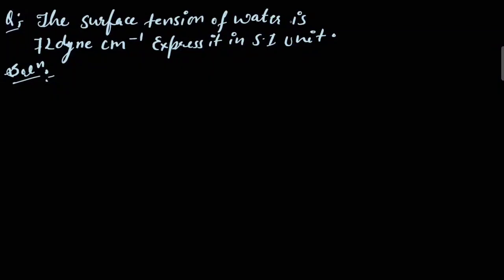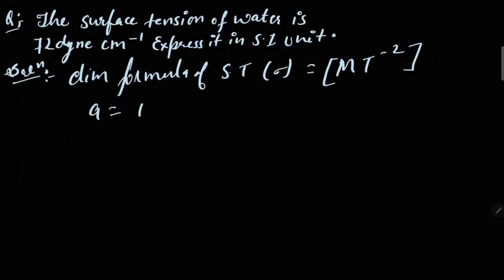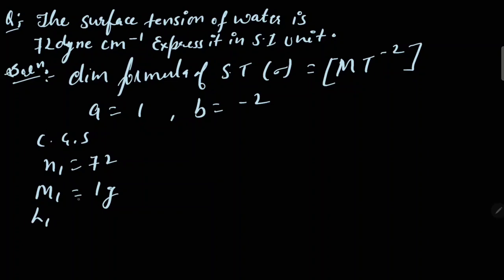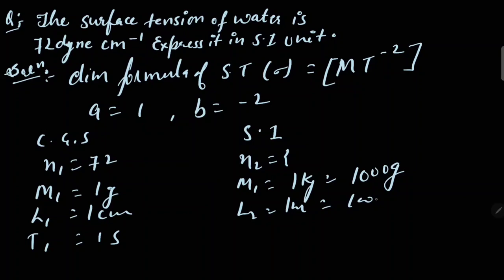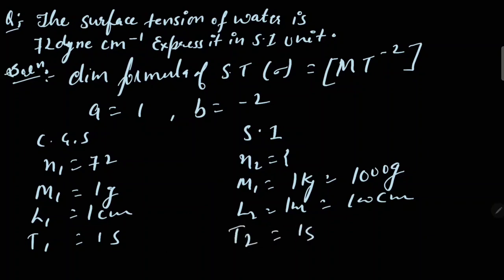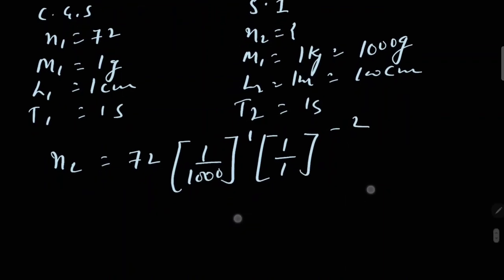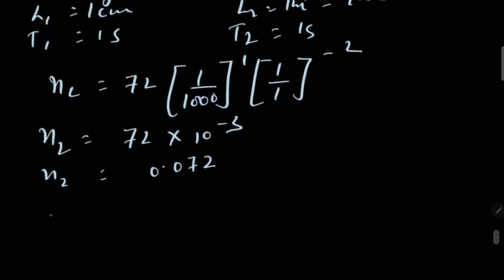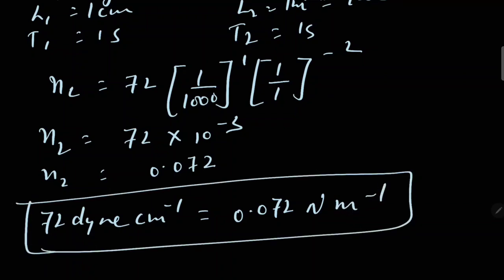The surface tension of water is 72 dyne per centimetre . Express it in a si units.